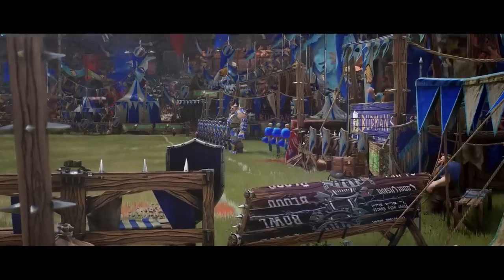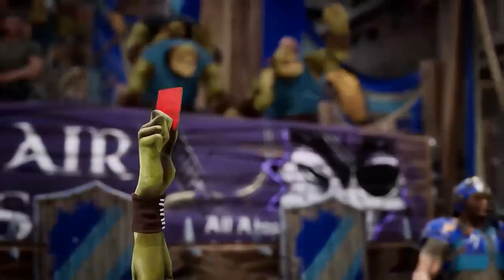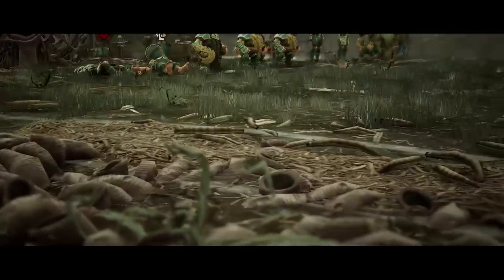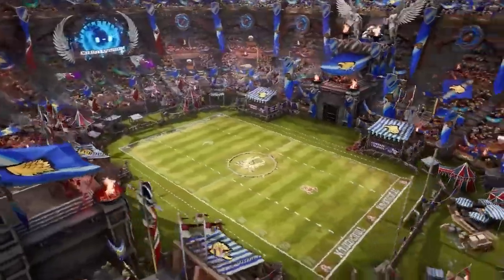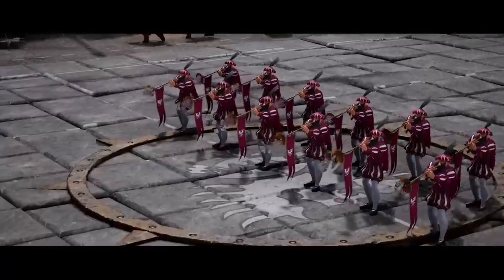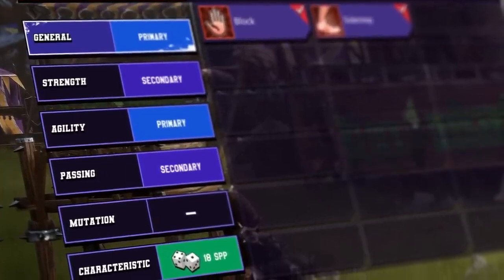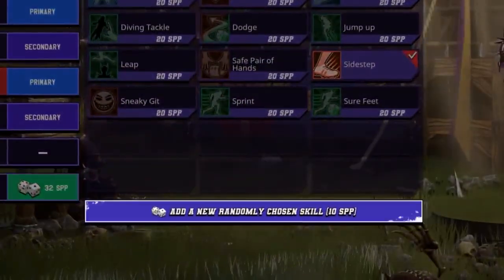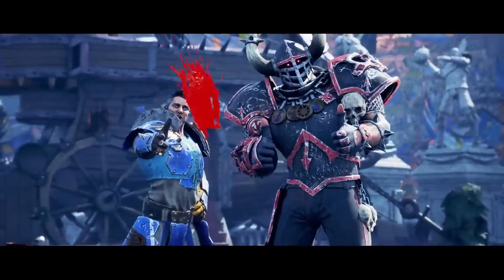Blood Bowl 3 - Overview Trailer